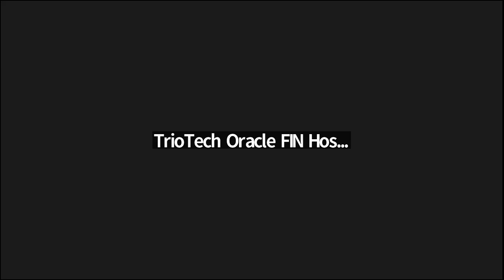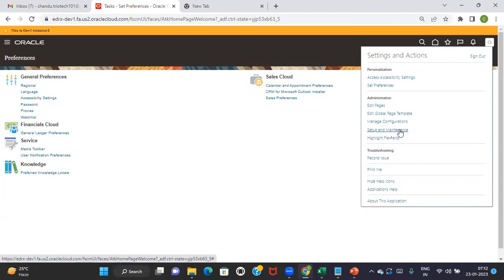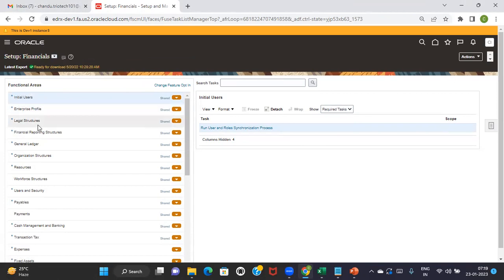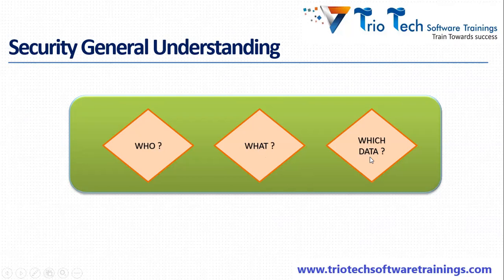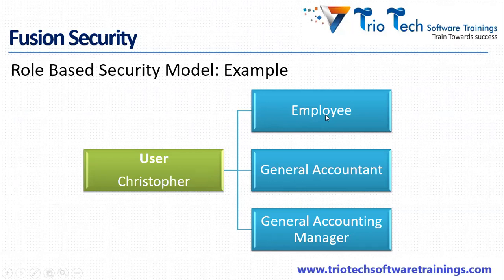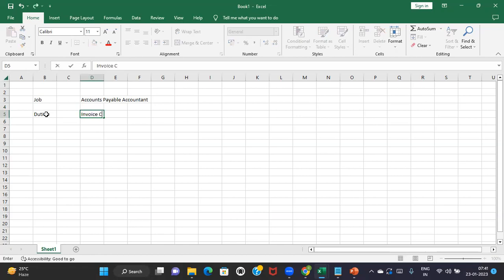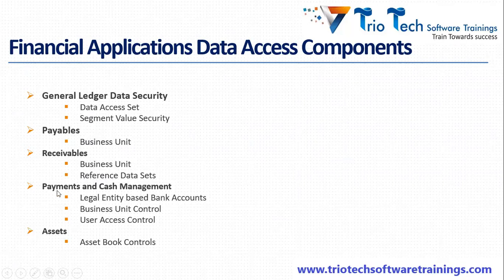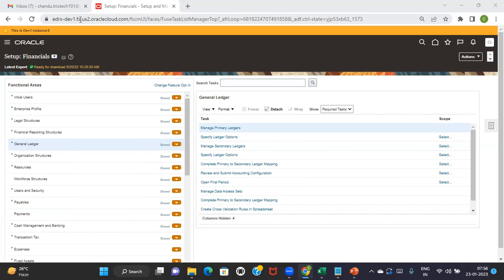Oracle Fusion Financials Online Training Day - 2| BY CHANDHU| TRIO TECH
Oracle Fusion Cloud Financials is a global financial platform that connects and automates your financial management processes, including payables, receivables, fixed assets, expenses, and reporting, for a clear view into your total financial health.

Oracle Fusion Applications uses a unified data model, which is a superset of E-Business Suite, PeopleSoft, JD Edwards, and Siebel entities and attributes. You can extend this data model while maintaining consistent semantics. Logical data striping offers flexible enterprise structures for global organizations.